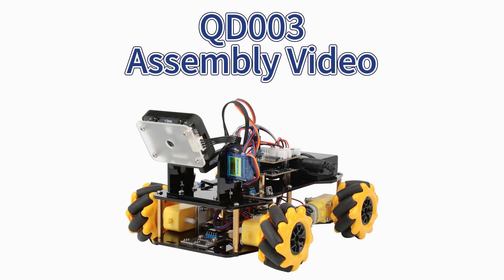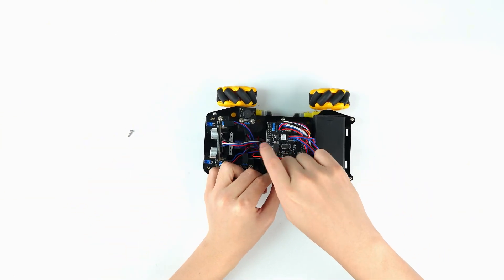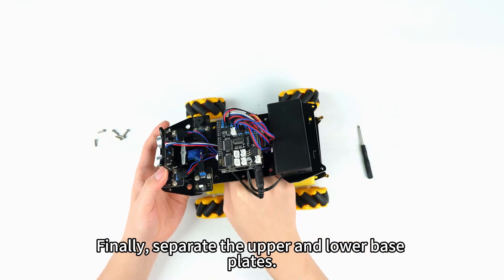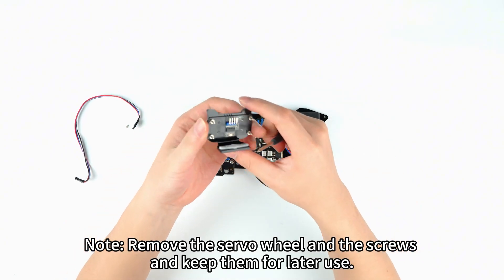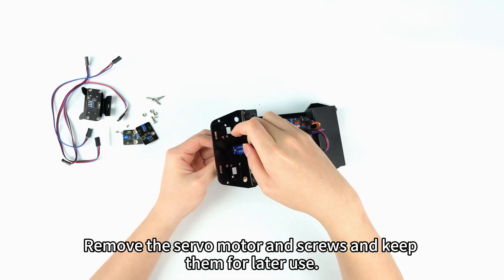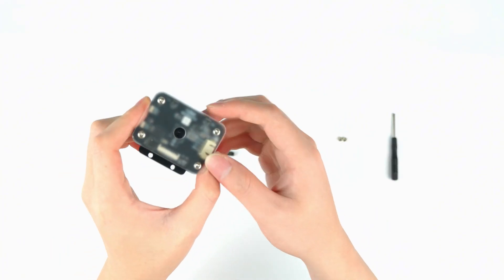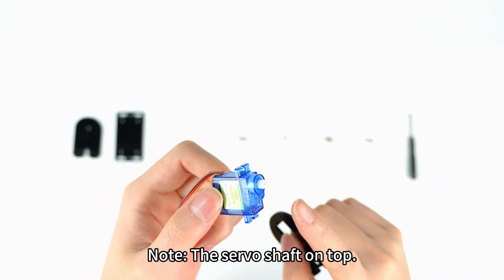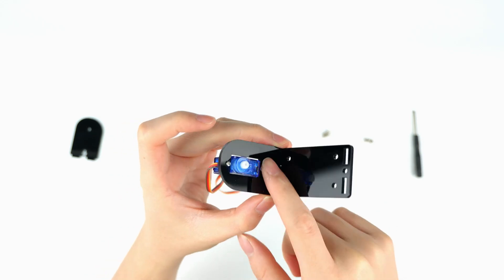How to Build QD003 AI Vision Smart Car for Beginners & Makers? | ACEBOTT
Here is the ACEBOTT Assembly Tutorial of the QD003 AI Vision Smart Car! In this video, we'll show you step-by-step to build the QD003 Smart Car - ACEBOTT's AI-powered STEM ESP32 kit designed to introduce learners to the world of robotics and machine vision. It is for both beginners and experience makers who love AI robot!

✨ Kit Highlights:

✅  Powered by K210 Edge AI Chip for faster processing and stable performance
✅  Supports Arduino and Blockly Programming
✅  Structured AI Learning Experience
✅  Expansion Pack for QD001 Robot Car

✨ Product Information